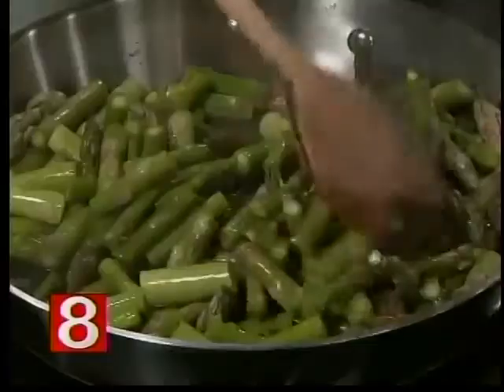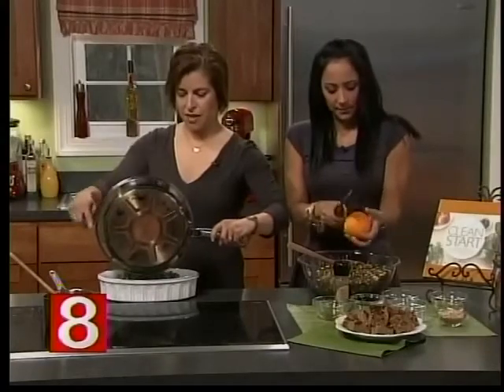The importance of eating clean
Author Terry Walters shares the importance of eating clean.